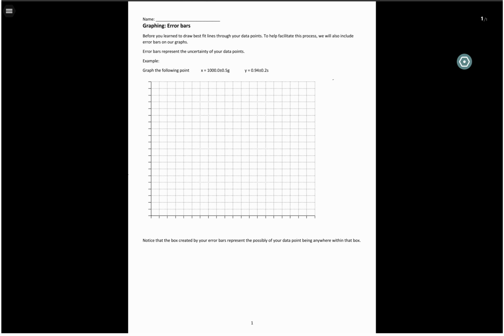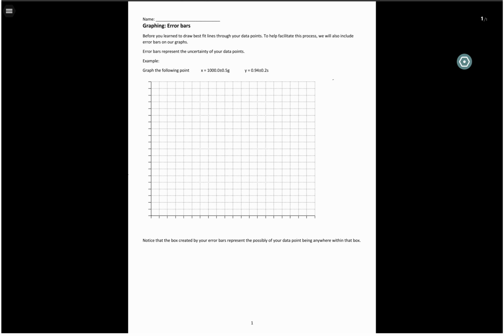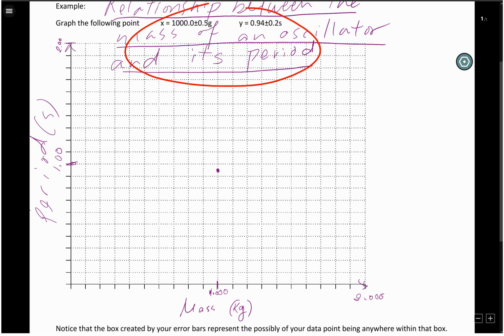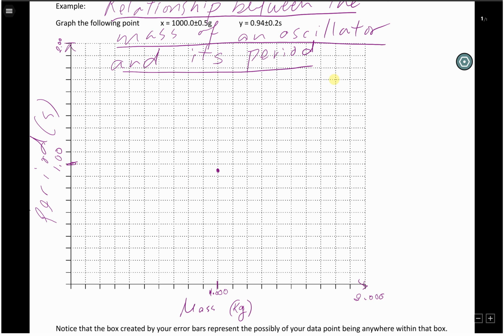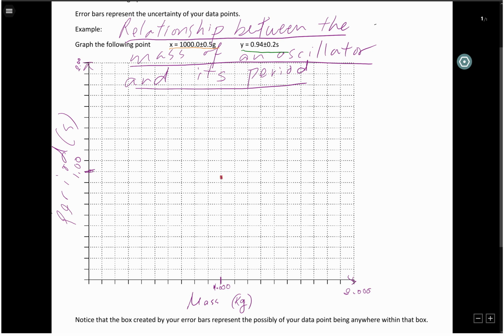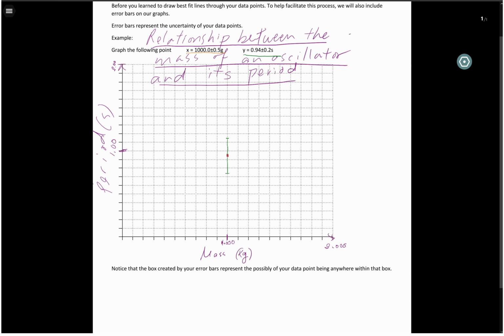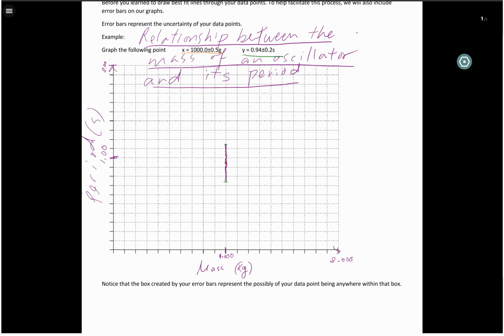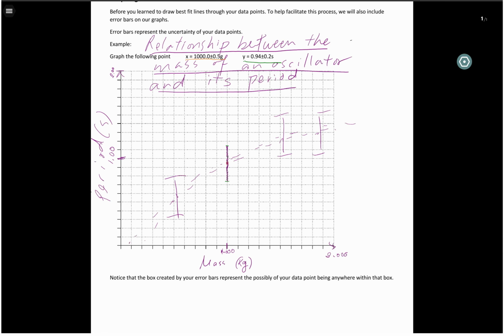1.09 Graphing Error bars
Please check edulli.weebly.com for the blank notes.